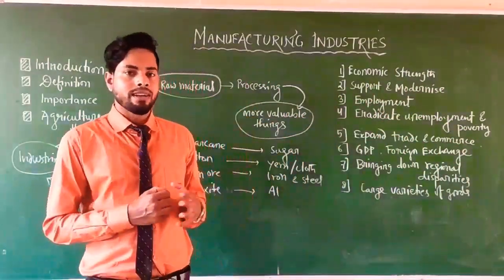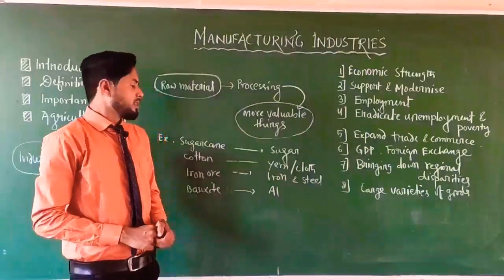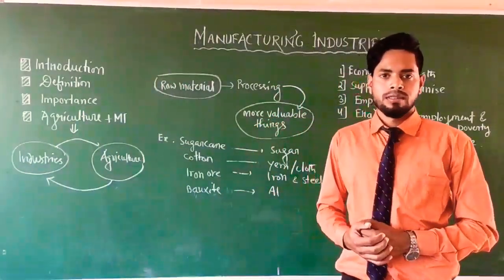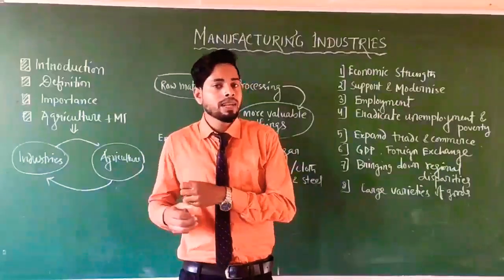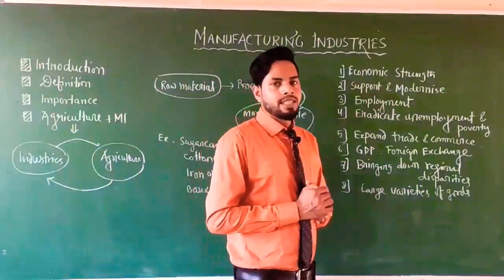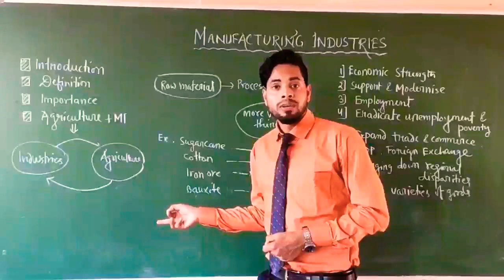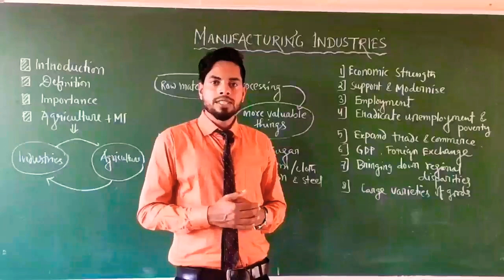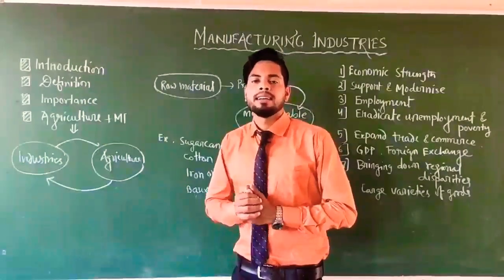Manufacturing Industries.part-1| Geography chapter-6 | Importance of manufacturing Industries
Cbse, ncert, geography, class10. Social science